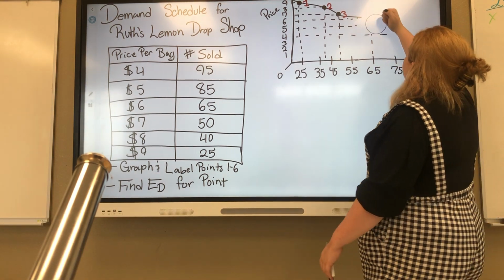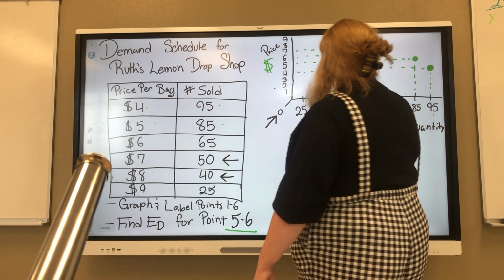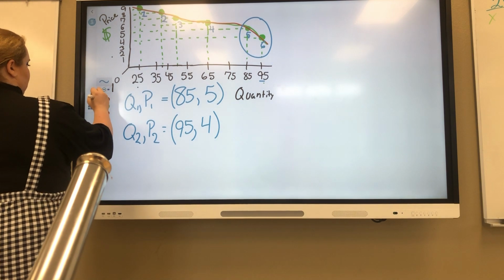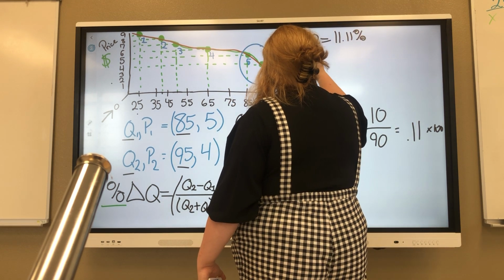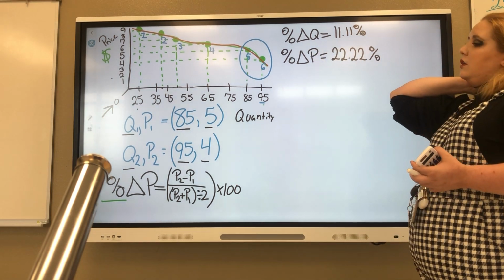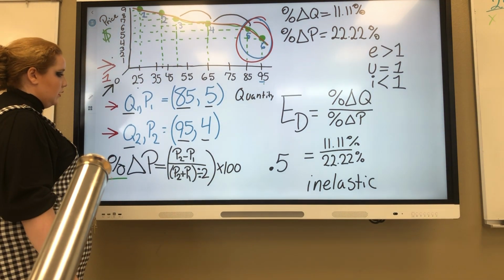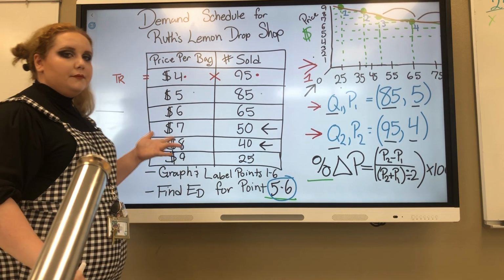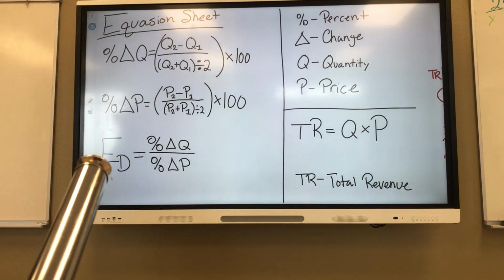October 6, 2021